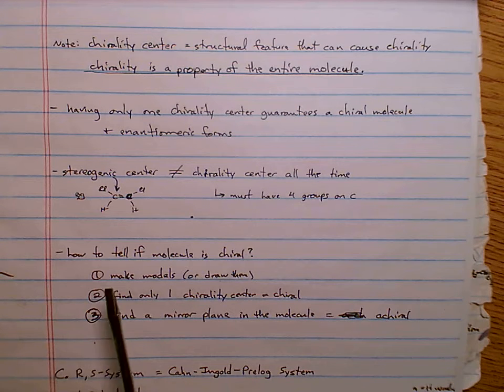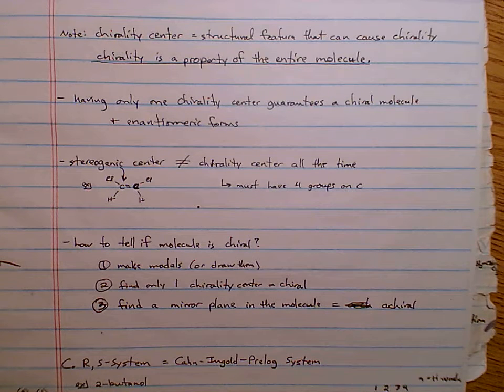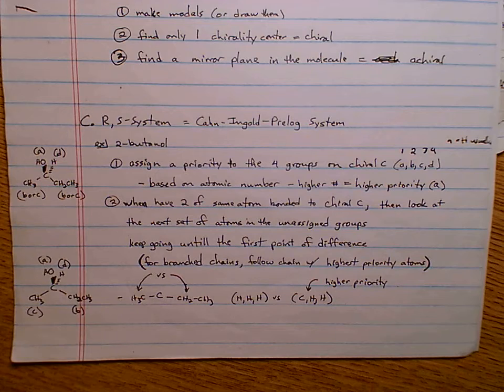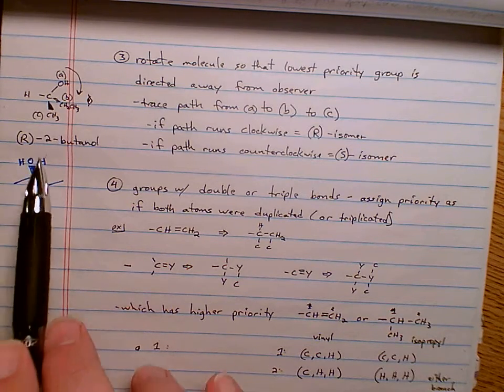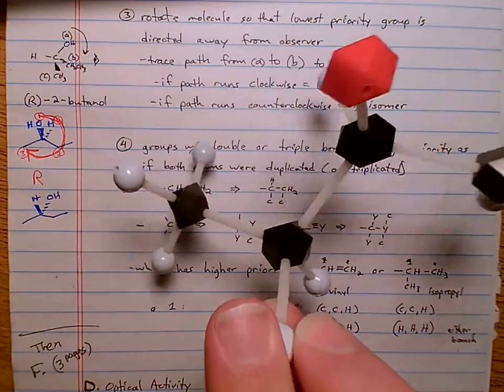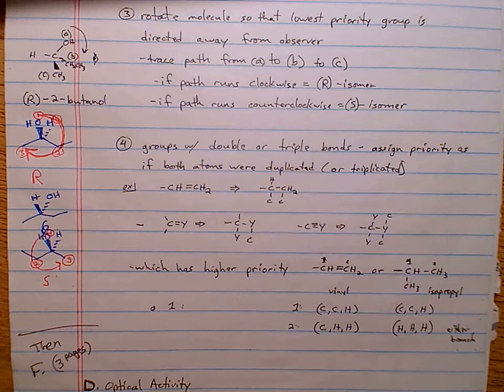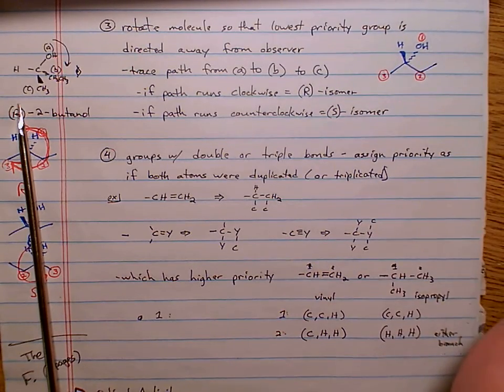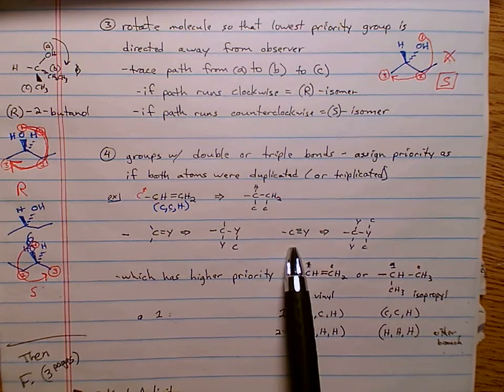Stereochemistry 2 Nomenclature